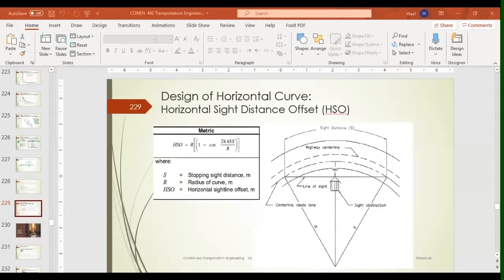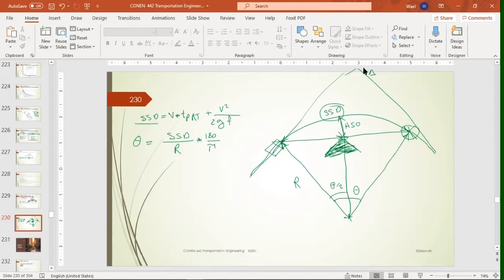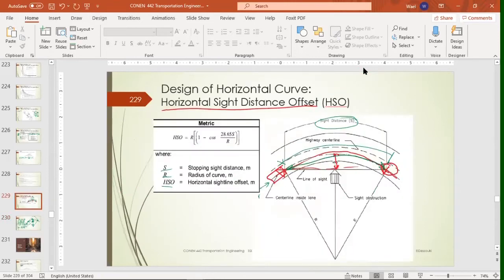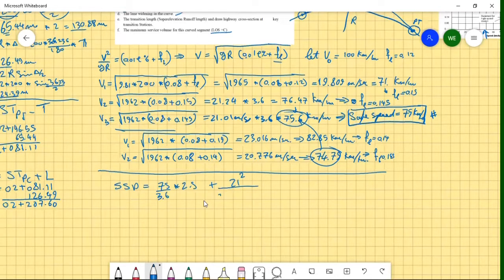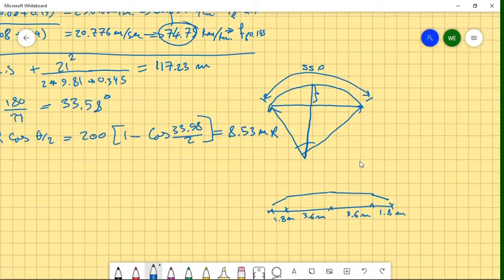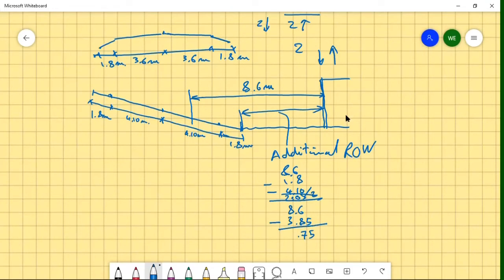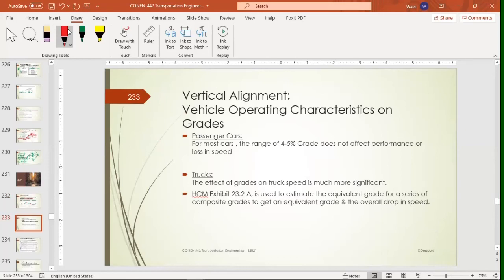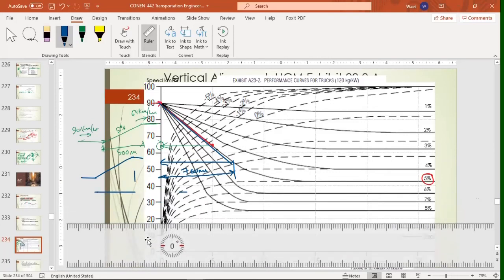ConEn442 S2021 Lec8: Horizontal Sight Distance Offset